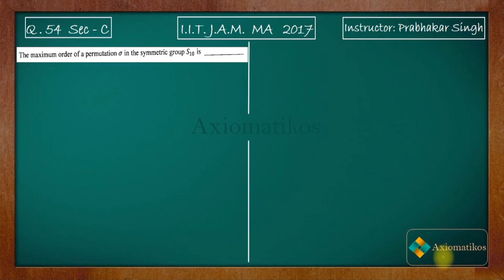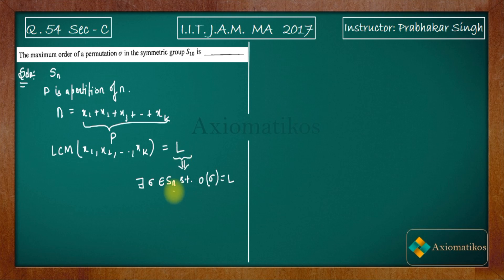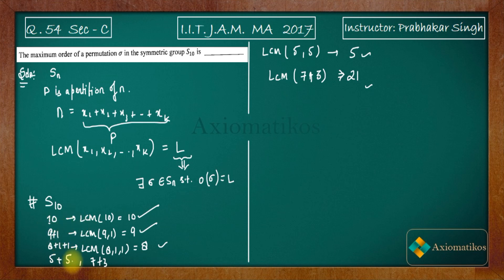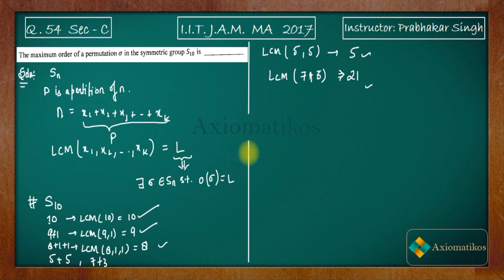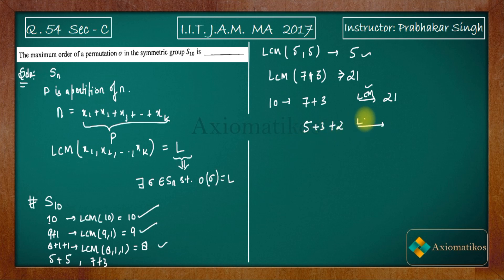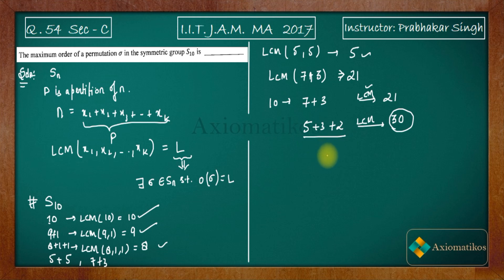IIT JAM 2017 Mathematics solution Question 54 | Abstract Algebra | Maximum Order Permutation Group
Question 54
Abstract Algebra

Question Paper
2021, 2020, June 2018 and 2017

IIT JAM 2017 Question 54
JAM MA 2017 Abstract Algebra